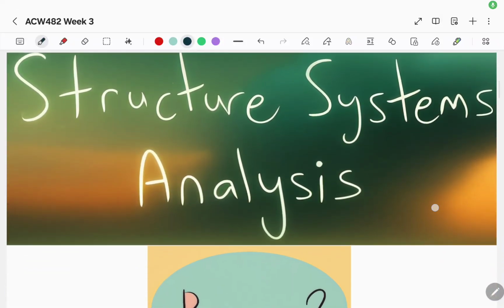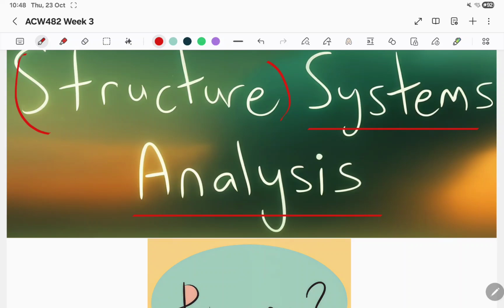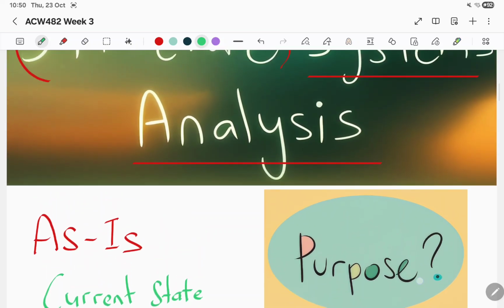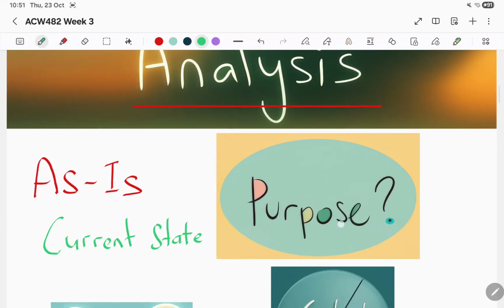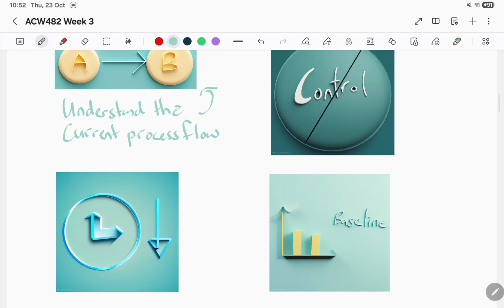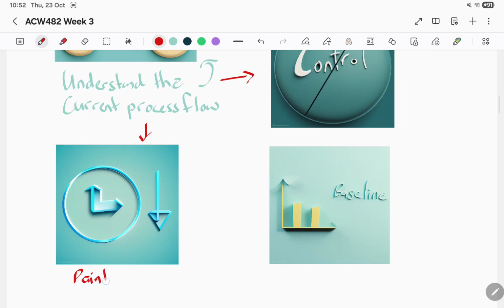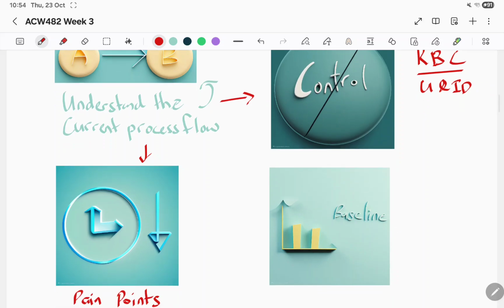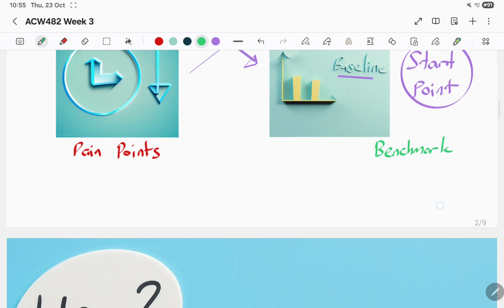ACW482-WEEK 3-Part 2-Structure System Analysis-Purpose